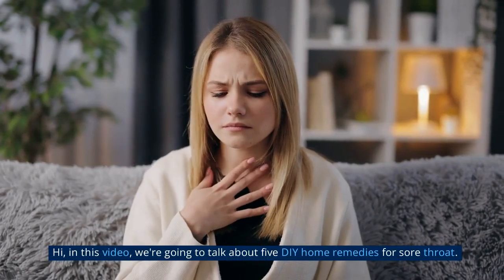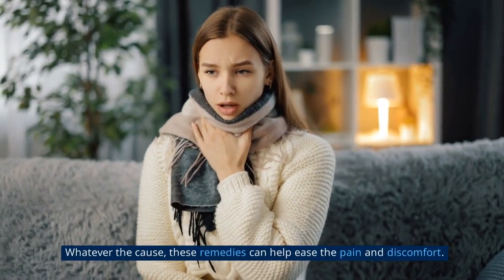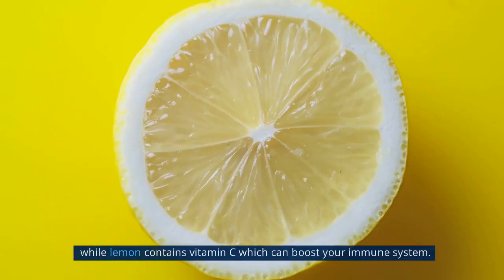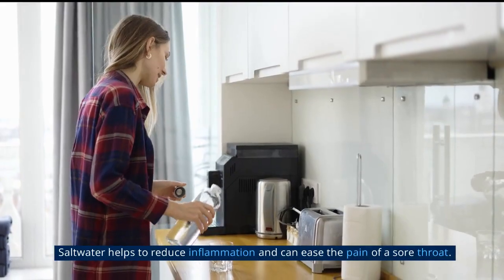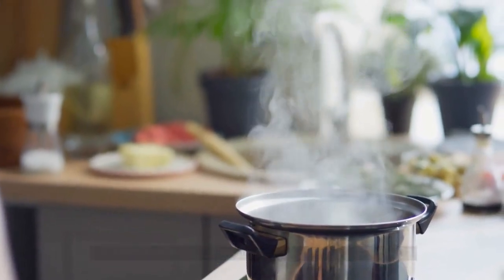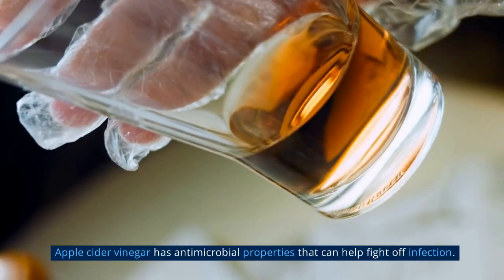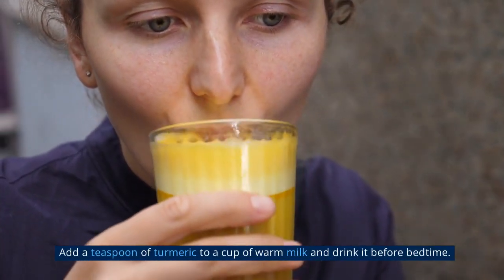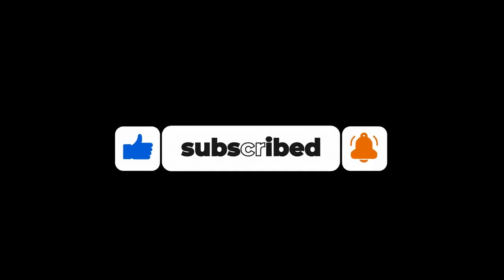5 DIY Home Remedies For Sore Throat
In this video, we're sharing five DIY home remedies for sore throat that you can try at home. These remedies are easy to make and can help ease the pain and discomfort of a sore throat. We discuss the benefits of honey and lemon, saltwater gargle, ginger tea, apple cider vinegar, and turmeric milk. Try these remedies and let us know which one worked best for you!